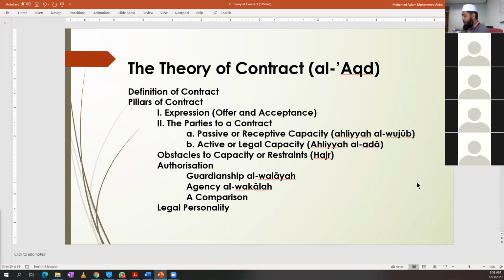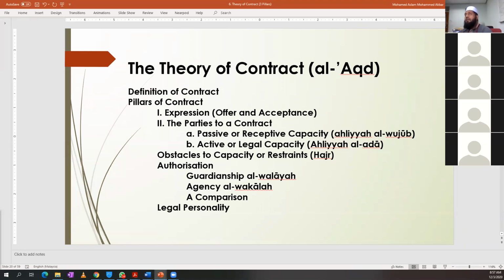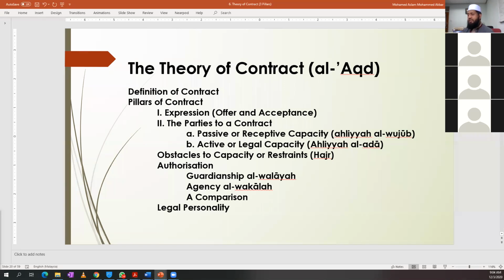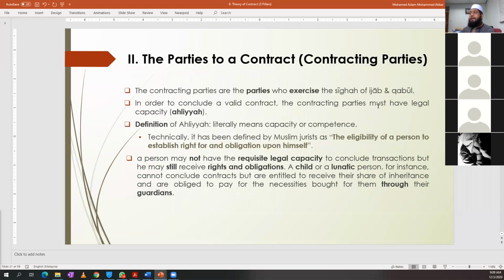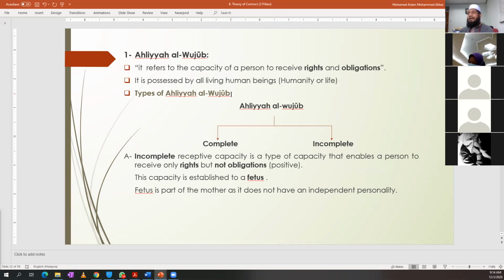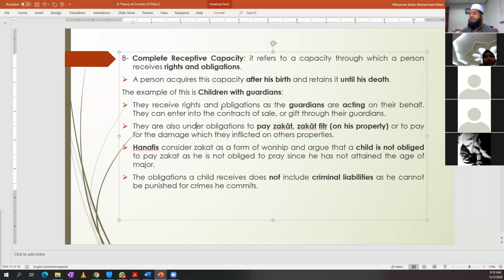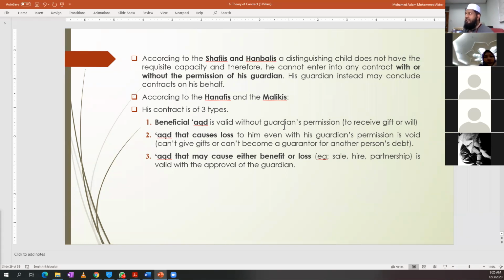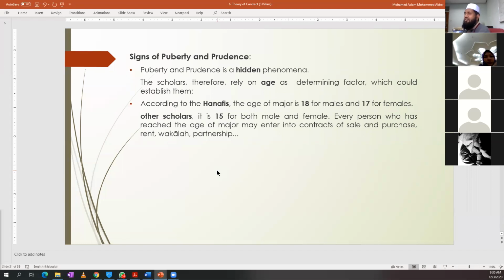11. Capacity of the Parties | Pillars of Contract | Theory of Contract | ECON 3510 FFE1